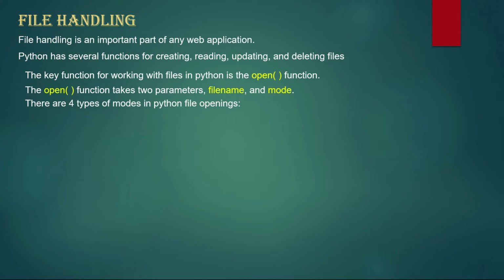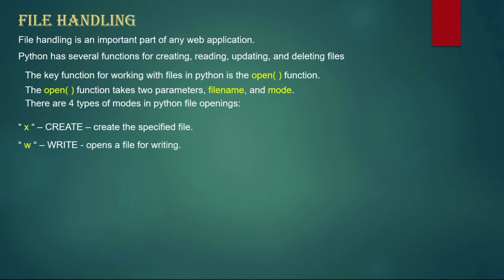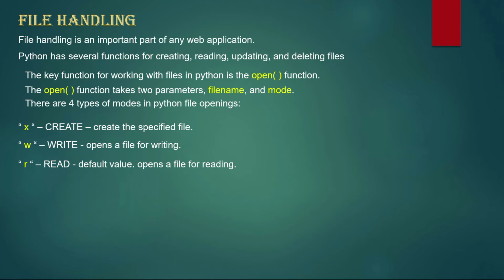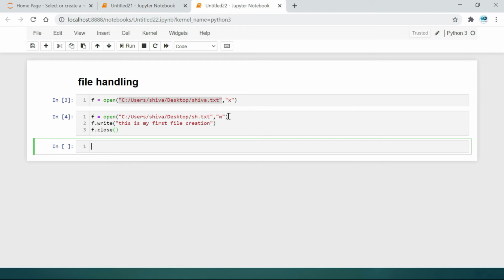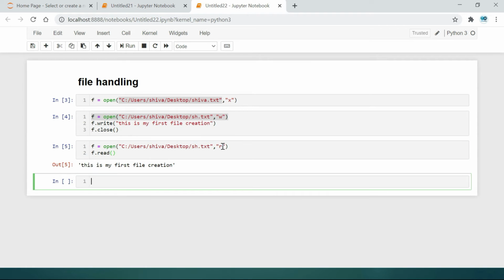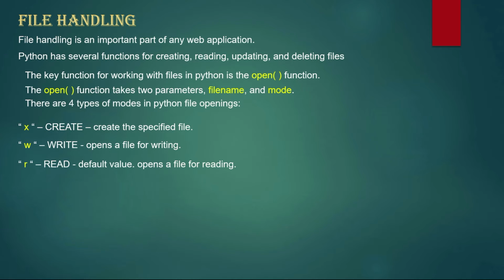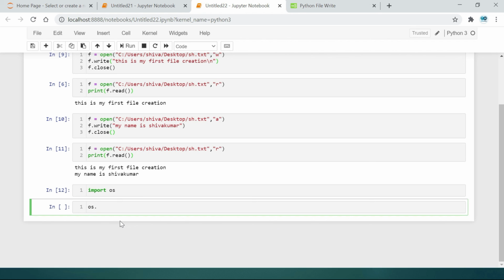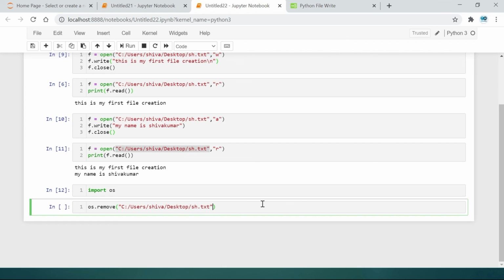How to CREATE a FILE in Python? How to WRITTEN in the FILE in Python? How to READ the FILE in Python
# Introduction the python for beginners

In this session, how to Create a FILE in Python? How to Write in the FILE in Python? How to Read the FILE in Python? and How to Delete the FILE in Python?
In the python introduction for beginners tutorial, we will learn the basic topic of python introduction.
Here the file creation is the most important concept for doing programming. while creating the file in python the written some content of text or code or image, video anything can use the write function. and the all things can we be done. we just see the information about that file using the READ function to read it.
and the file I want to delete then the DELETE function delete the whole file and completely erased.